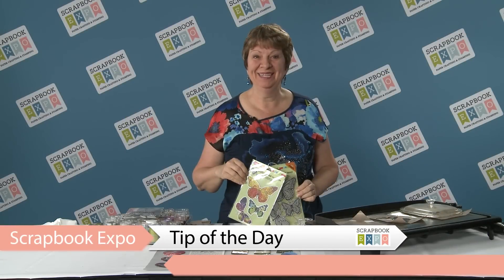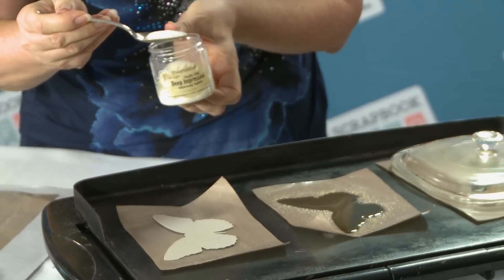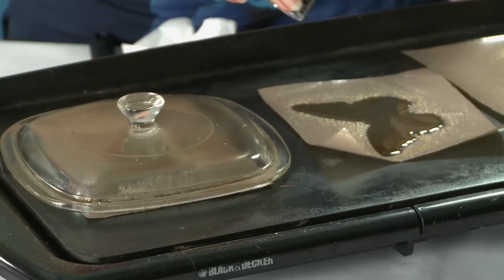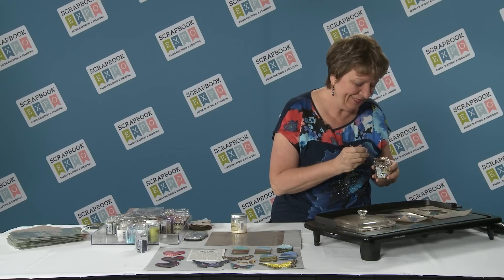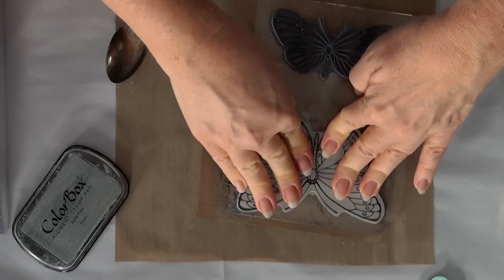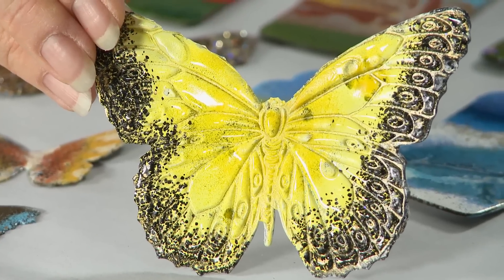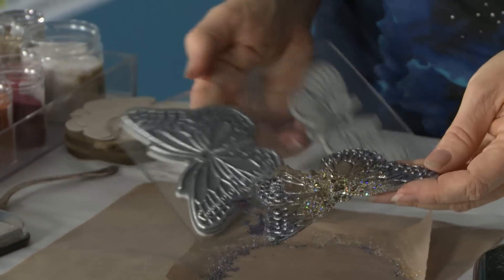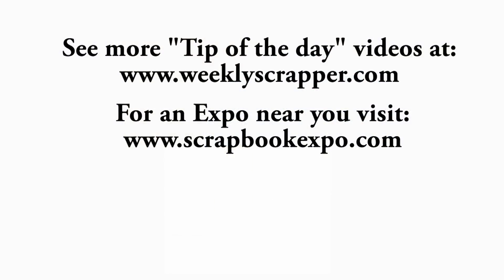Tip of the Day: Melt Media from Stampendous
Fran from Stampendous uses embossing powders, wafer dies, and stamps to create some absolutely gorgeous butterflies. You can apply this same technique for lots of beautiful creations. And wait until you see what kitchen appliance Fran uses in her tip! Make sure to visit stampendous.com for lots of stamping inspiration. You may also view this video on Weekly Scrapper at scrapbookexpo/com/weeklyscrapper.